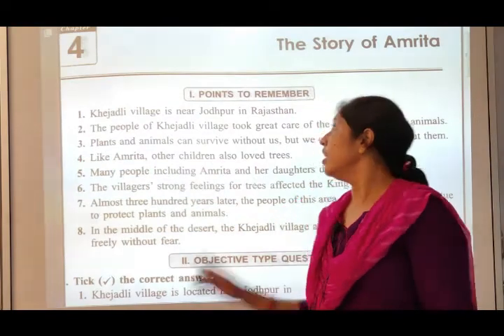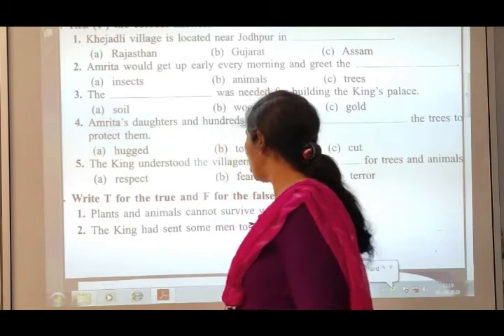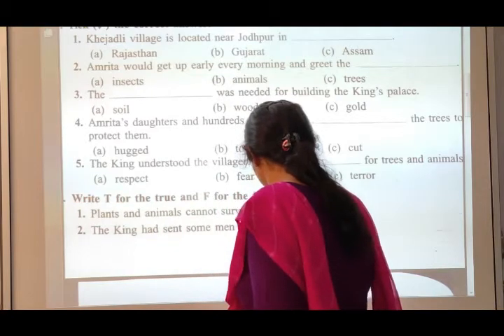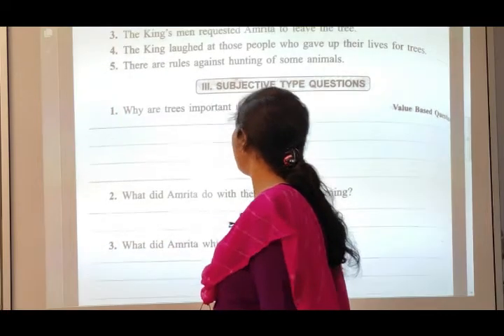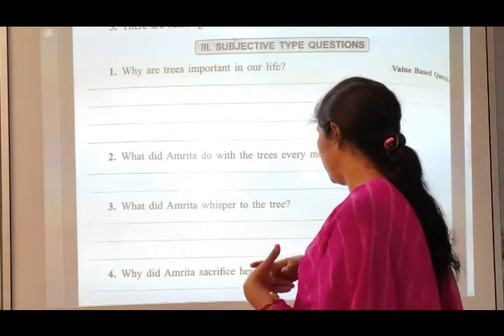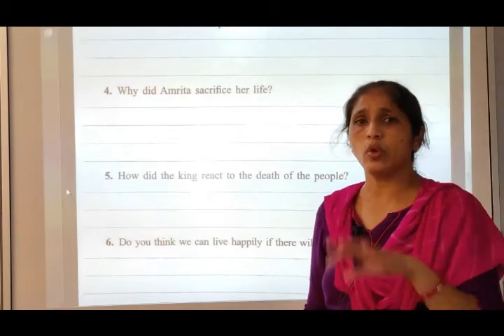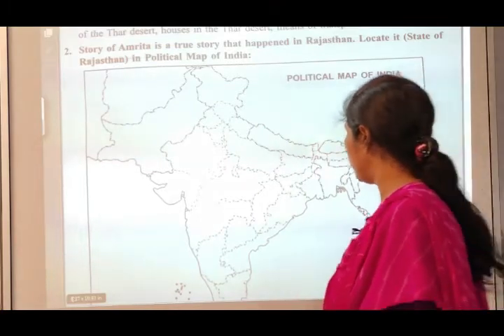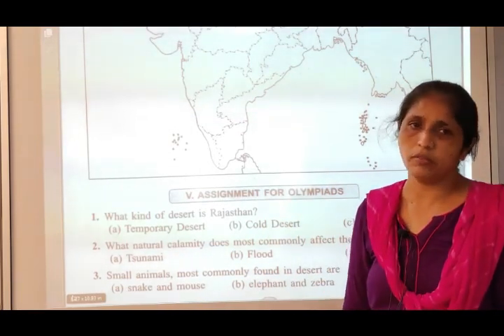NCERT | Class IV | EVS | Chapter IV | The Story of Amrita PWB Explanation